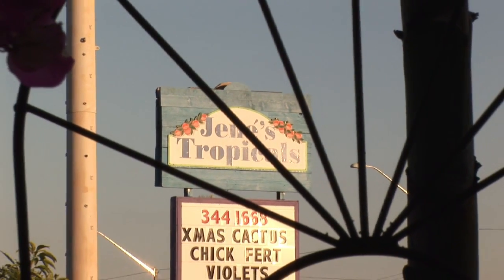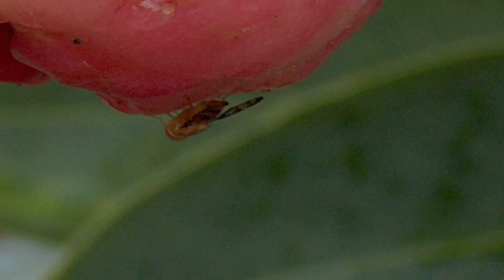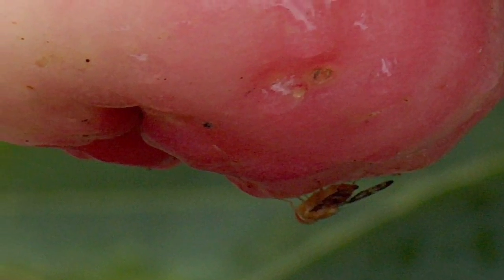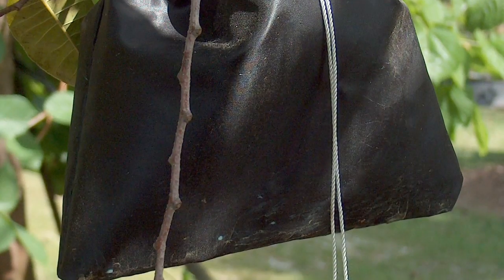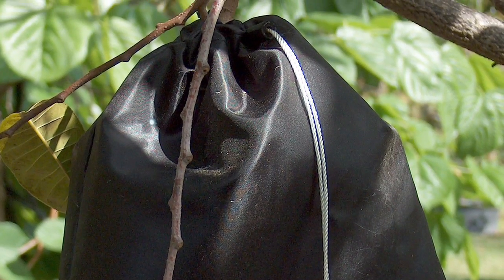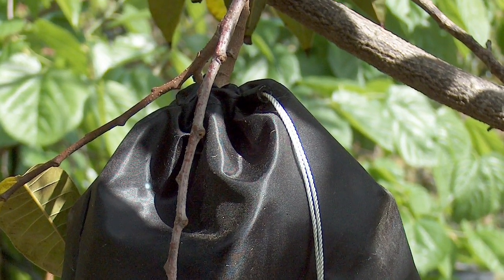Fruit Tree Maintenance : Get Rid of Fruit Flies Permanently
Getting rid of fruit flies cannot be done permanently, but setting out fruit fly traps, inducing fruiting during the winter and planting thick-skinned fruit can greatly reduce fruit fly populations on a fruit farm. Try placing paper bags around each fruit growth to prevent fruit fly infestation with gardening information from a Florida plant enthusiast in this free video on fruit trees.